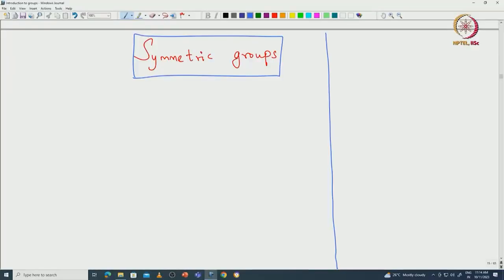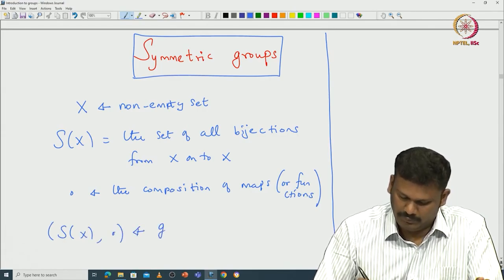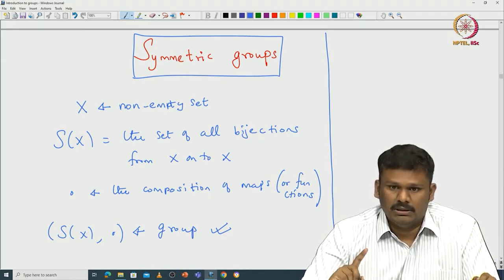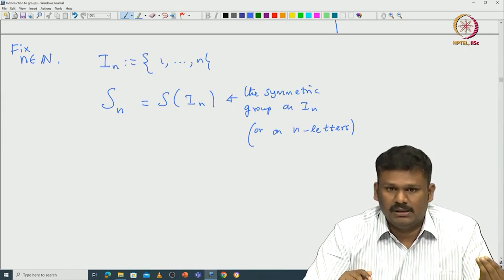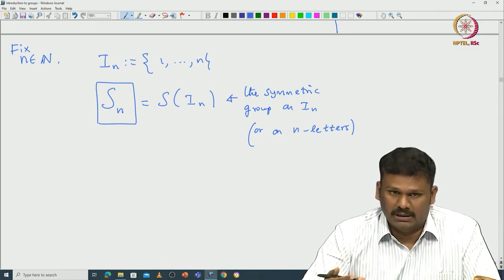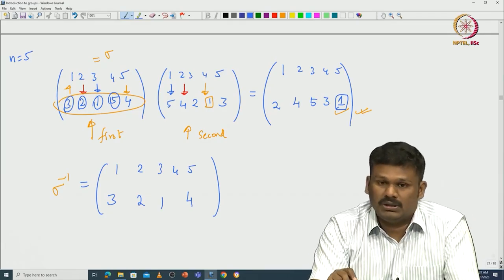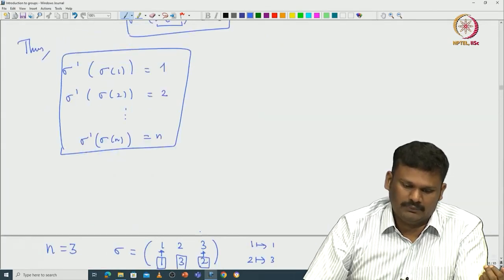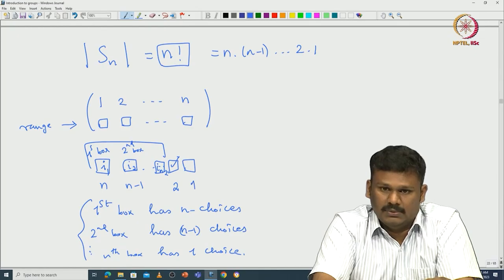The symmetric group